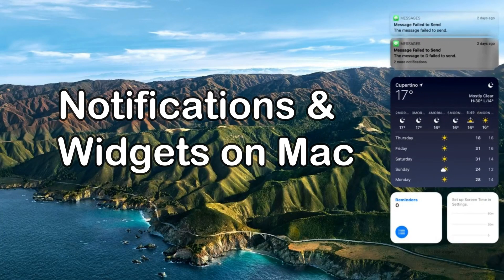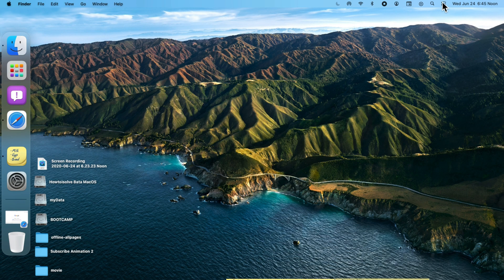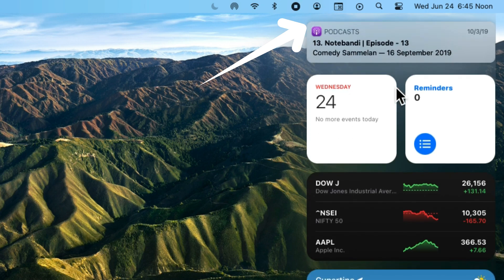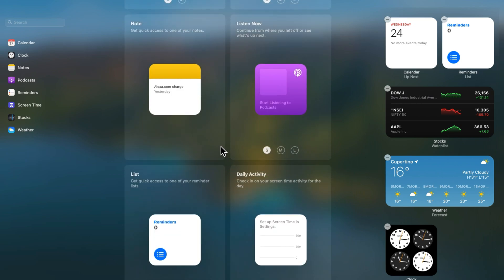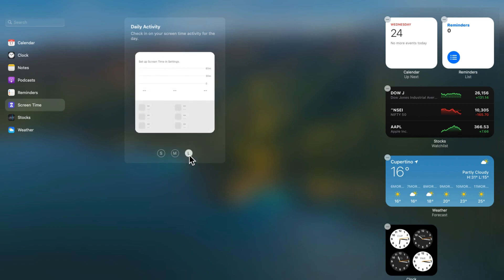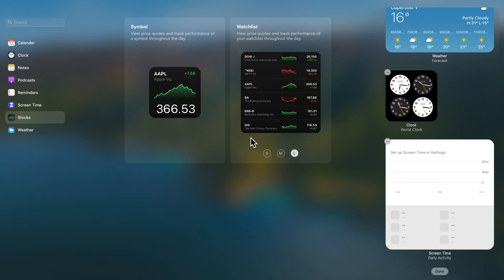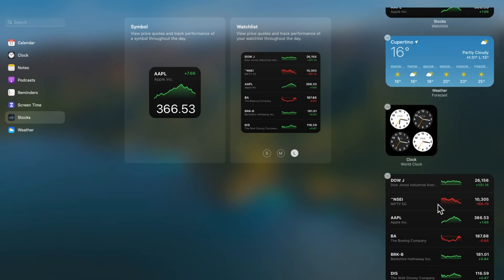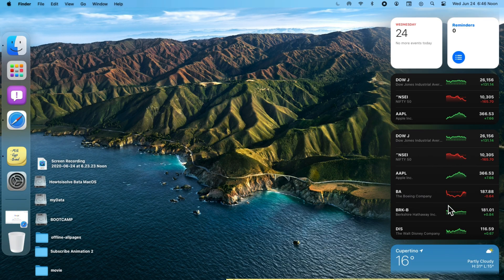How to Add/Remove Widgets in macOS Big Sur and View Notifications on Macbook, Mac 2022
Quickly Manage Widget/Add/Remove Widget, Manage Notifications and Clear, What's new in Widgets, Notification Center on MacOS Big Sur update in 2021 on your MacBook, Mac. Now, We can easily Access and Use Notification on Mac, Edit Widget Panel on MacOS Big Sure, Add a New Widget on MacOS Big Sur, Remove Widget on MacOS Big sur.

Customize Widget Screen on MacOS Big Sur, Add Third-Party App Widgets on MacBook, See Different Widget Styles and Size.

This video will learn how to use Widgets on macOS Big Sur.

Can I change Widget Style on macOS Big Sur? Yes.
How to Add a new Widget on MacOS Big Sur Desktop?
How to Rearrange Widget on MacOS Big Sur.

XX XX